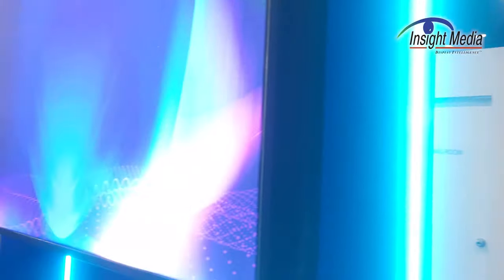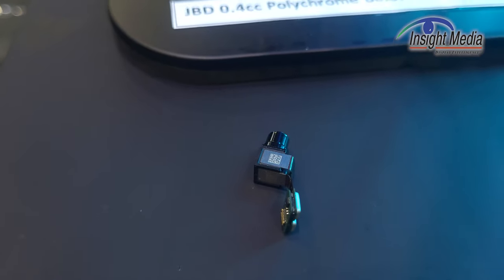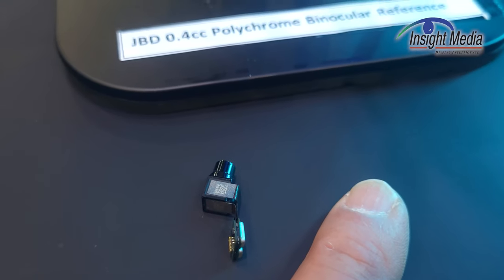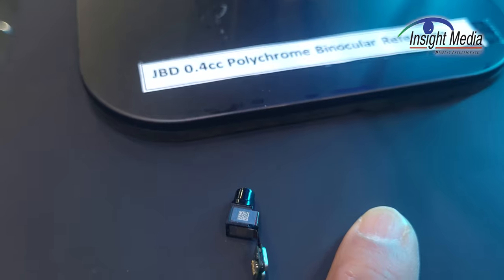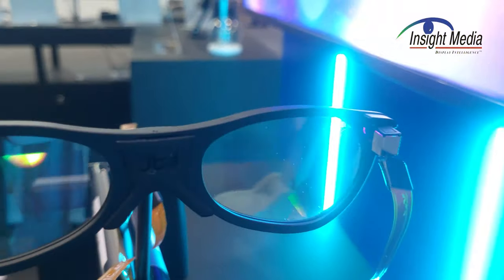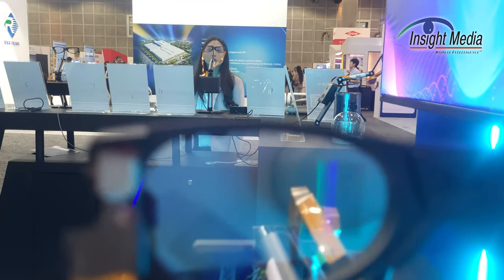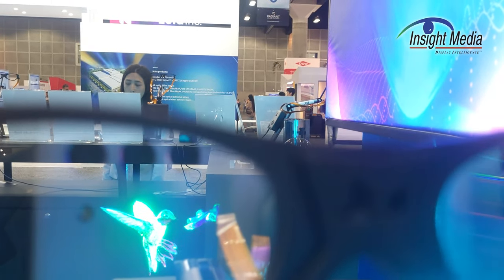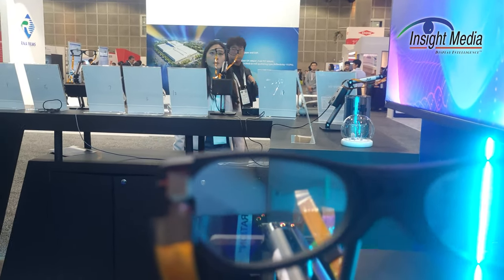JBD Shows of Commercially Available microLEDs and Reveals R&D Plans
Jade Bird Display (JBD) is one of the few companies that can claim to offer a microLED display in commercial quantities. These are 0.13" VGA resolution devices available only in red, green or blue. They showed these along with a 0.4cc projector for AR glasses and told us a 2Kx2K device is now in development.